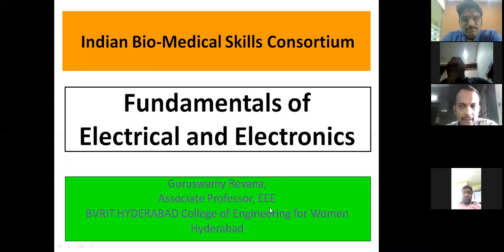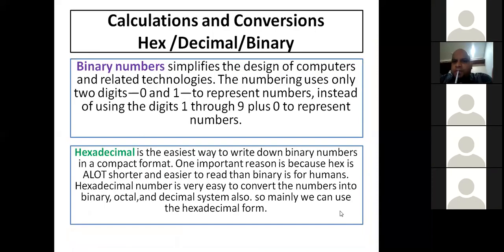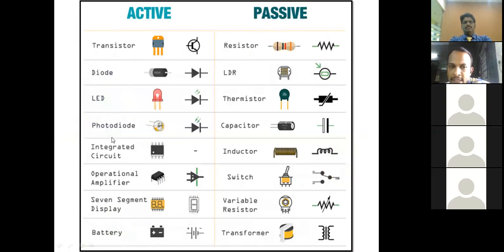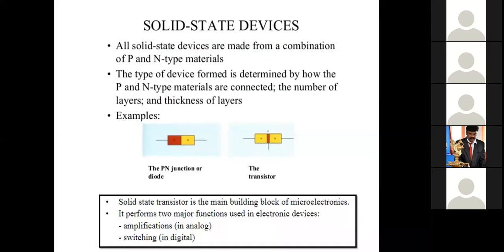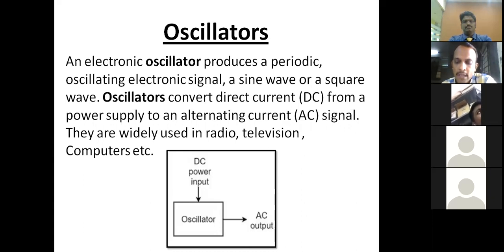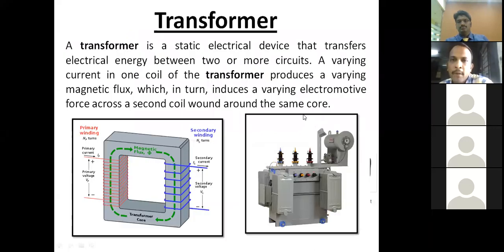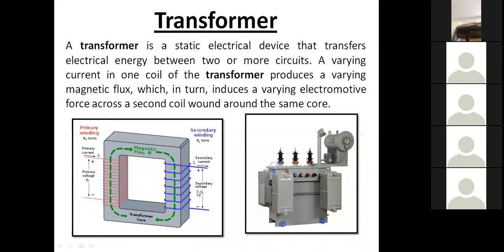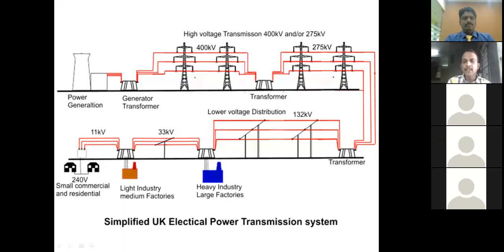ISBC Module 2 Fundamentals of Electricity & Electronics 1st April 2019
Webinar on Fundamentals of Electricity & Electronics by Mr. Guruswamy Revana, Associate Professor, Department of Electrical and Electronics Engineering, BVRIT HYDERABAD College of Engineering for Women, Hyderabad, Telangana.

Topics covered:

1. Transducers
2. Calculations and Conversions
3. Active & Passive Devices, Solid State Devices, (Analog & Digital)
4. Circuits & Components
5. Oscillators
6. CRTs, X-Ray tubes, Photomultipliers
7. AC Power
8. Display devices.
9. Test Equipment
10. Power Distribution & Storage Systems

IBSC is one of its kind skill competency certification program in India for Biomedical professionals.

IBSC provides certification in 15 internationally harmonized modules. This certification would give international recognition and equivalence to practice biomedical profession across the globe.

Mr. Nitturi Naresh Kumar,
National Coordinator, IBSC
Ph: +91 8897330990